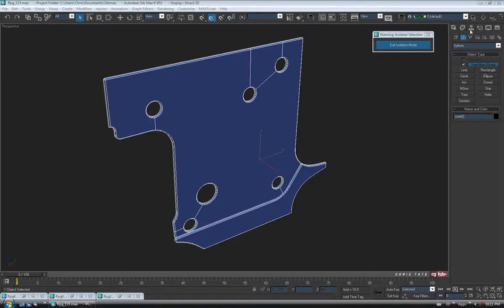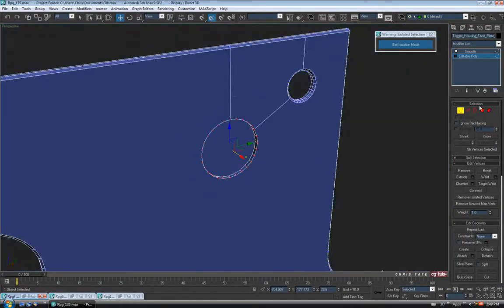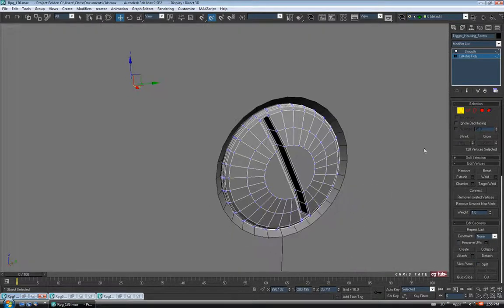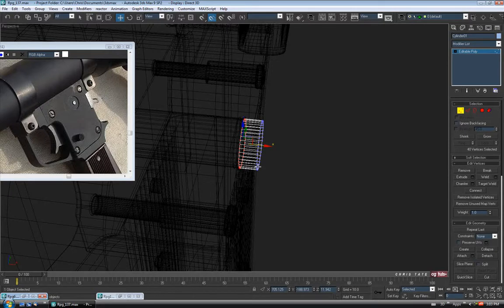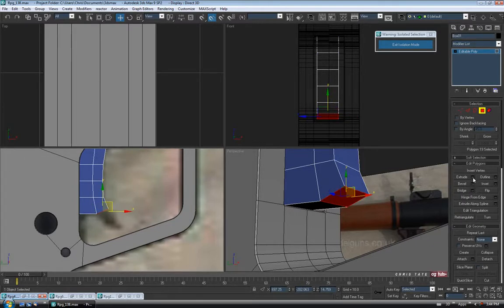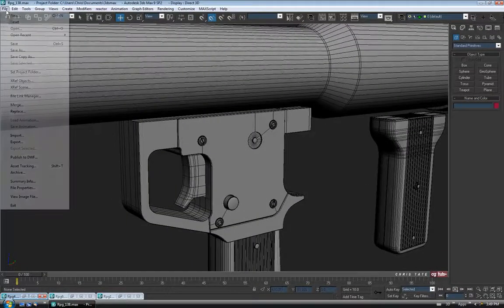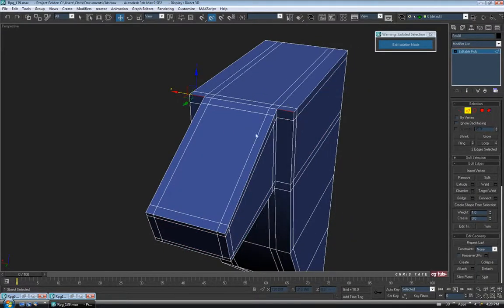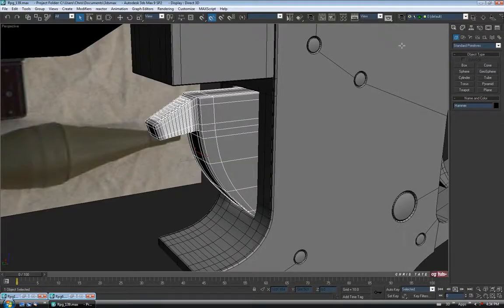Model a High-Poly RPG Rocket Launcher in 3ds Max - Day 2.2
In this mammoth (nearly 10 hour long) video tutorial series we will get an in-depth look at Chris Tate's process of modeling a detailed high-poly RPG launcher, and rocket, using 3d Studio Max. Throughout the creation of the model, we will utilize a wide range of modeling tools and techniques, including many of 3ds Max's edit poly and spline modeling tools. We will also work with subdivision quite heavily , while going over the workflow for many different objects, and discussing the use of support edges and when and where it's necessary to use them. Lastly, we will talk about the final mesh clean up, fixing problem areas, and the use of proper topology when cutting holes into subdivided surfaces while maintaining a quad based mesh.